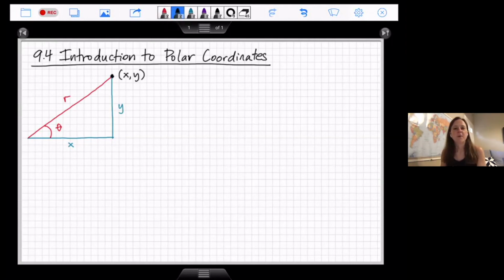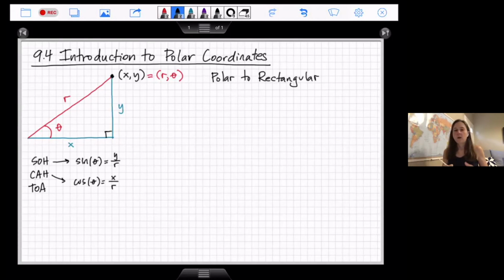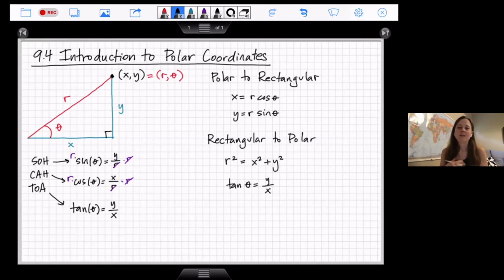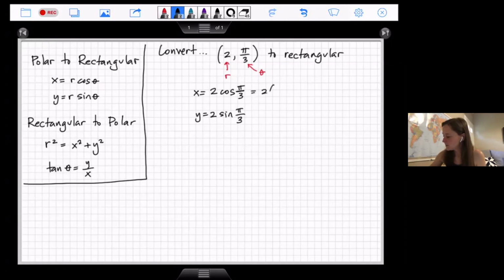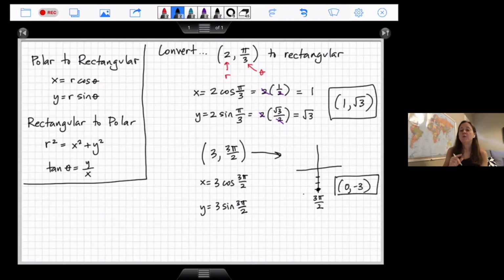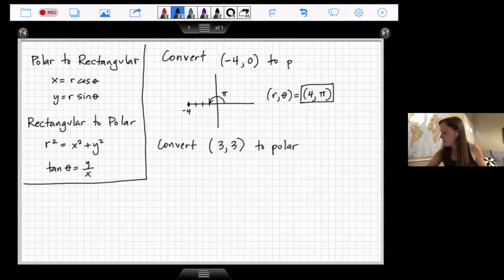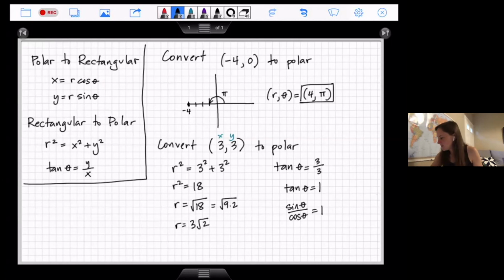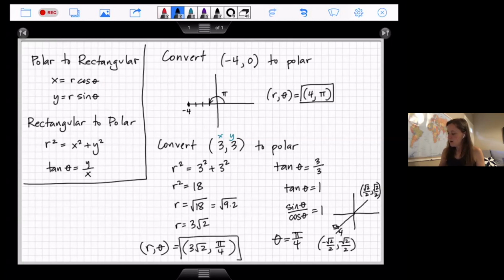MAT 3150 9.4 Converting between Polar and Rectangular Coordinates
Converting between Polar and Rectangular Coordinates